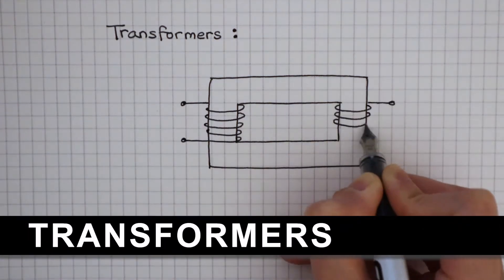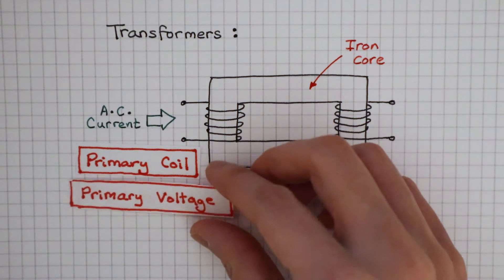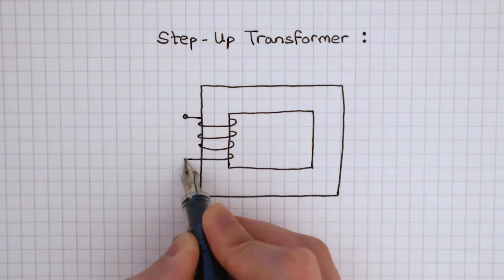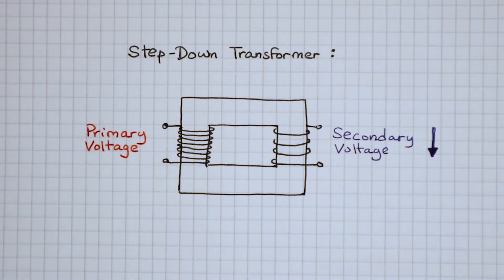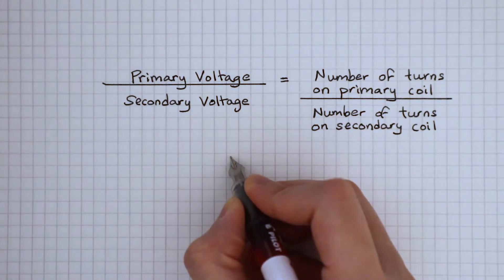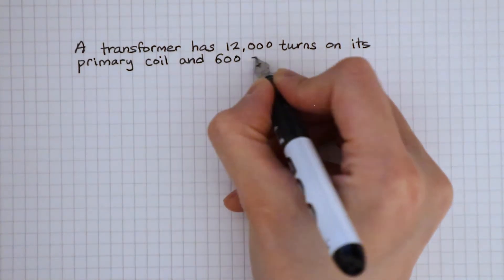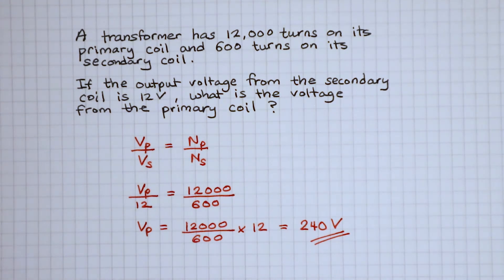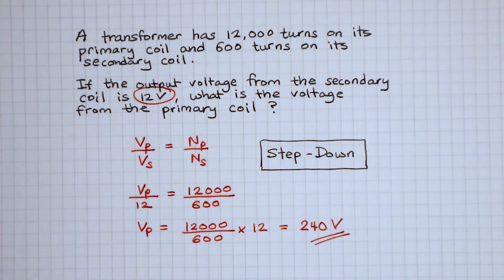Transformers - GCSE Physics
A step-up transformer increases the output voltage by increasing the number of turns on the secondary coil.